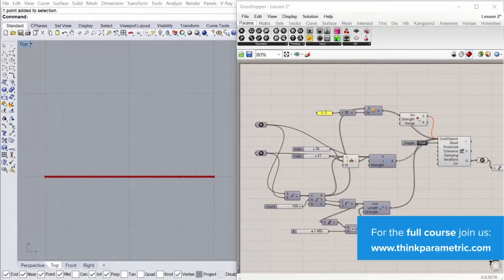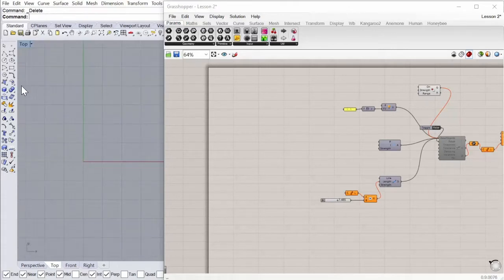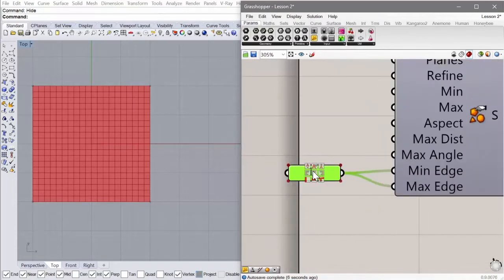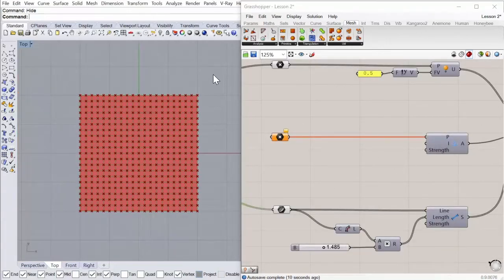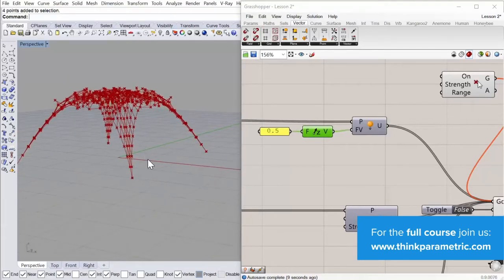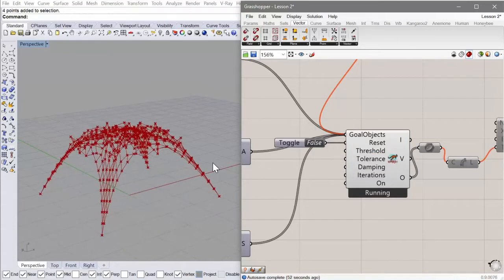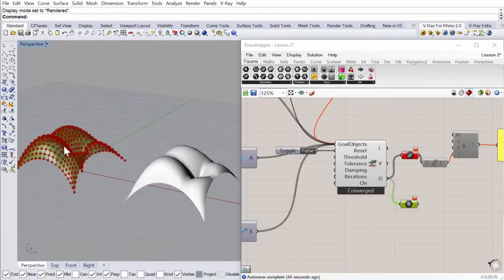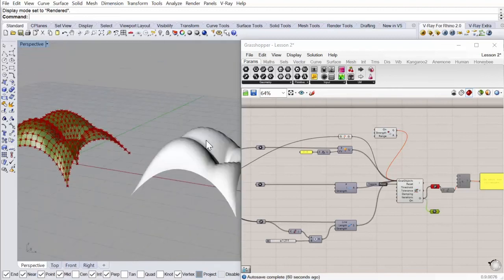Kangaroo 101 - Physics Engine & Form Finding - Part 3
On this course you´ll learn the fundamental aspects of Grasshopper´s Physics Engine Kangaroo as well as some of the form-finding strategies you can achieve with it.
We´ll start by going through the basic components of Kangaroo and how to set up your engine to start doing your first simulation.
Then we´ll go through the main force components to achieve different form finding strategies. Among the things you´ll learn will be how to create Catenary curves and vaults, creating tensile membrane structures and efficient dome structures.
As always this course is meant to be very straight forward, teaching all you need to know to get started so you can implement what you have learned right away into your projects.